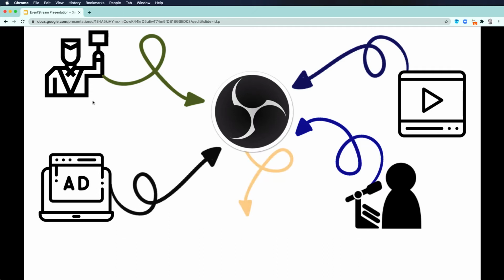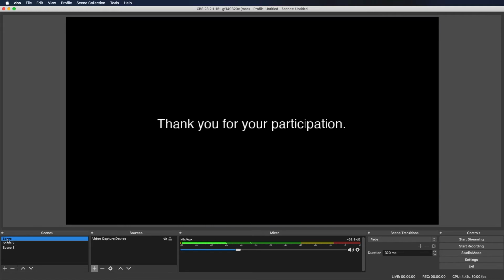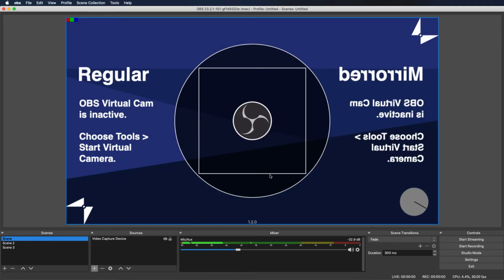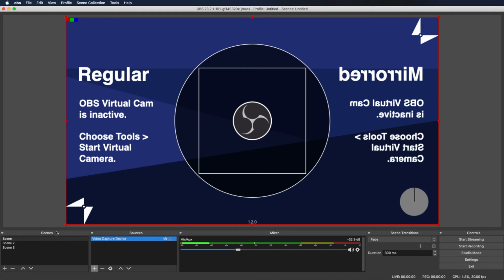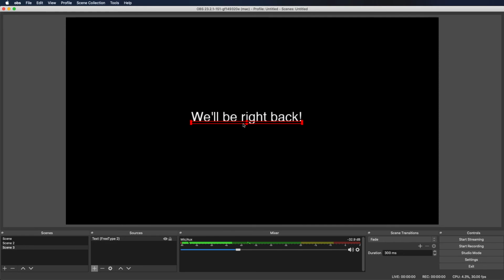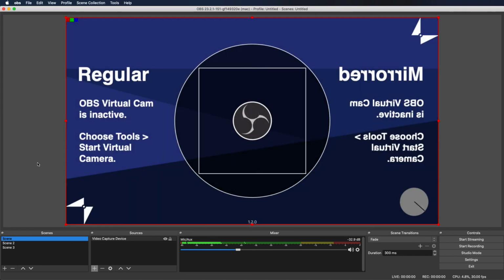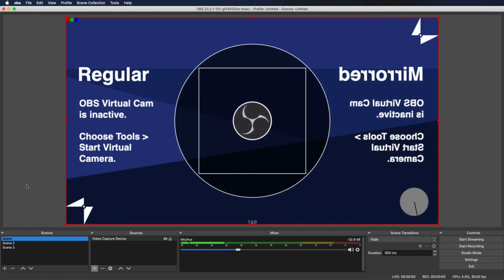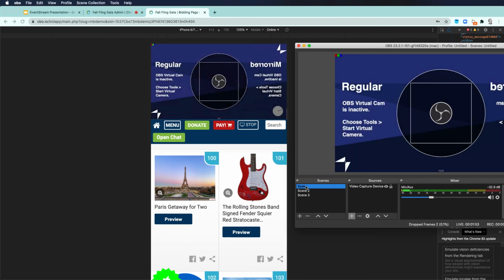EventStream: Concept - Using OBS